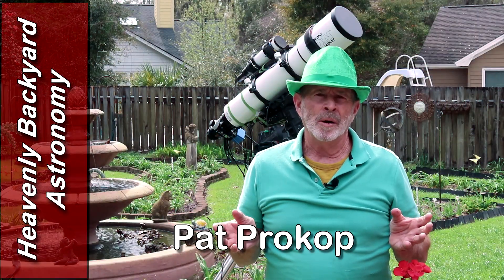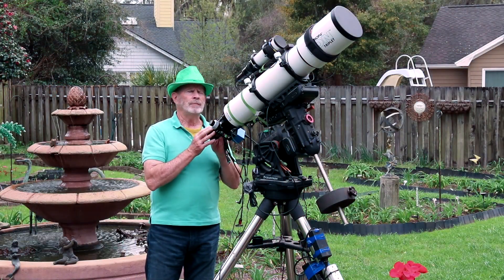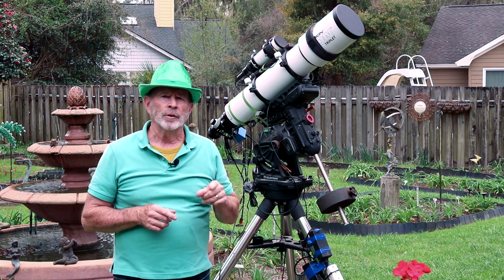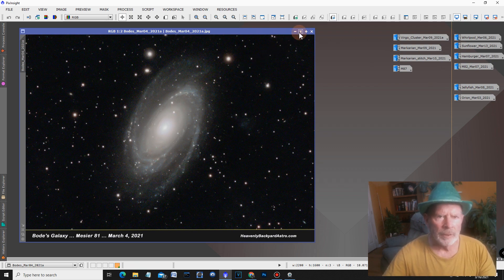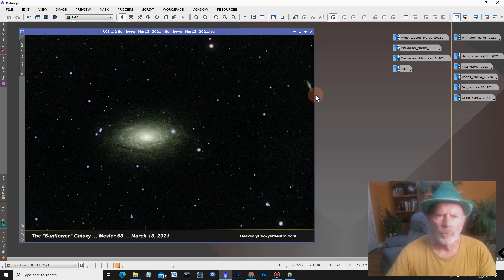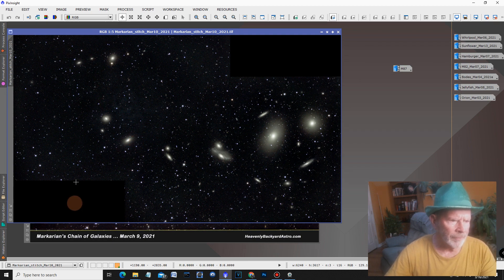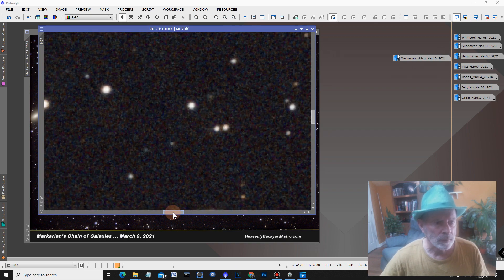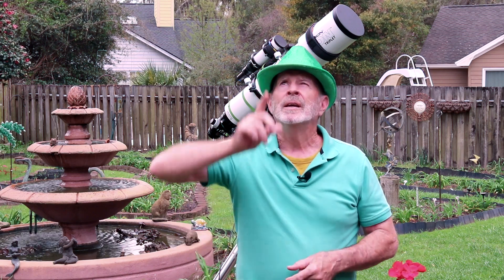The Orion EON 130mm Triplet Refractor Review from Heavenly Backyard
If you would like to help me in my quest to share my love for astronomy and astrophotography, you can buy me a cup of coffee for only $2 a cup (I love coffee BTW) at

This is my review of the new Orion EON 130mm Apochromatic Triplet Refractor telescope with a focal length of 910mm.   I was able to test it out on nebulae and galaxies and was amazed at the results.  I have owned the Orion ED80T Apochromatic refractor for several years and love that scope so I thought it's big brother had to be just as good if not better.  I assume correctly.  Enjoy the pictures from this awesome scope.